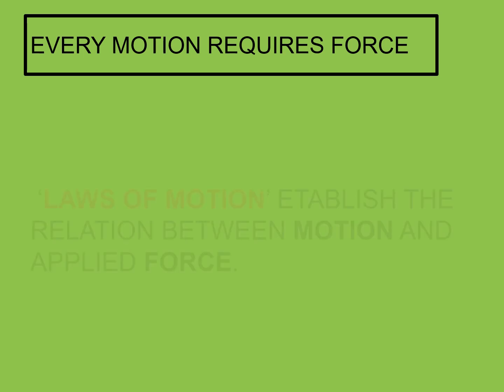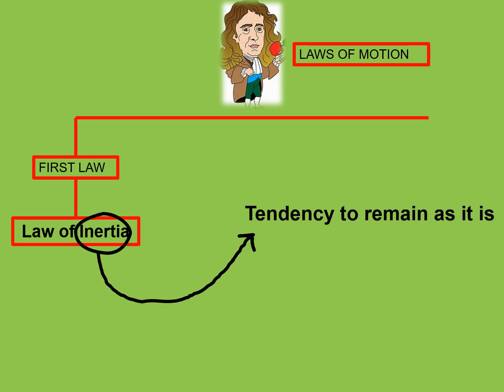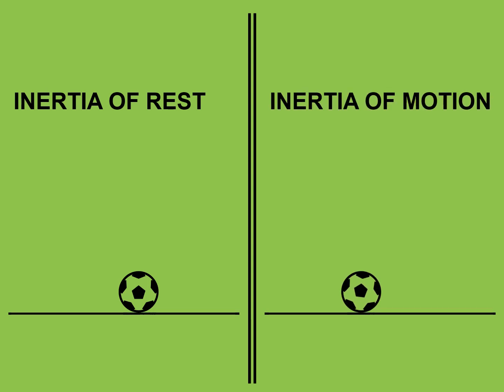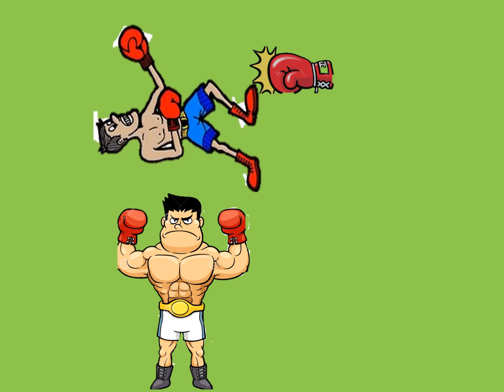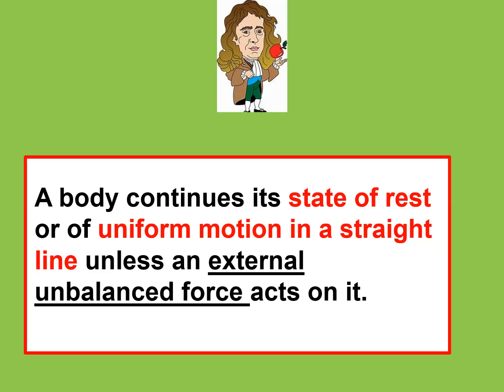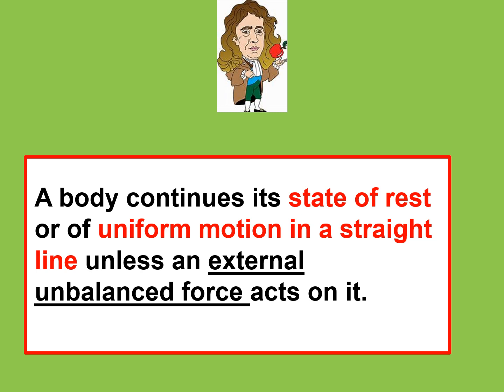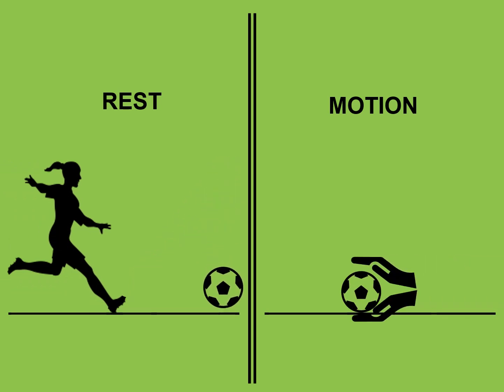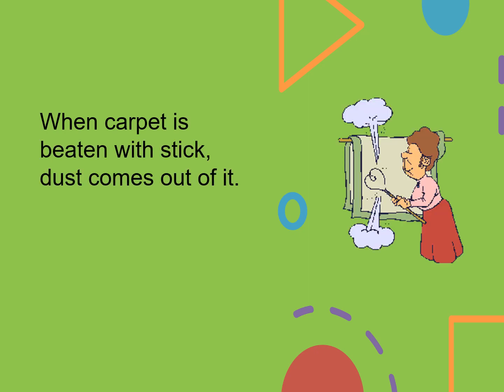first law of motion Newton's first law of motion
There are many practical life things you must be wondering how they work, like when you see a car, how it moves, it moves because of the force applied by its engine.
 How this block is going to move? It will move when some muscular force will be applied. Windmill moves, because of the force applied by the winds.
 There can be my more examples, but common thing is every motion require force. It can be either making a stationary object to move or stopping a moving object.
Laws of motion were given to establish the relation between force applied and motion of the object.
These laws were given by sir Isaac newton that is why called as newtons laws of motion.
There are three laws of motion, and focus of this video is first law of motion, which is also called as law of inertia.
Here inertia is tendency of object to remain as it is means if it is in rest it want to be in rest if it is moving it want to continue moving. object resists any change in its position.
Suppose we have two balls, one ball is in rest and other ball is moving, to change their states we require some force. If we apply some force ball in rest starts moving and other ball which was already moving can be stopped by force.
What we can summarize from this is there are two types of inertia. One is inertia of rest and other is inertia of motion. If object is in rest it want to continue to be in rest and if object is moving it want to continue the motion.
In a boxing match you were given the option to choose your opponent, whom you are going to choose, obviously you want to choose the one who can be easily defeated, as this one is having less mass you would like to choose this. You require lesser force to defeat the person with less mass. And the person having more mass require more force.
From this you can understand that inertia is directly proportional to the mass of the object.
If the object is having more mass it have more inertia or if object is having less mass it will have less inertia.
You can experience it in your daily life like lifting books is easier that to lift an almirah as books have lesser mass making less tendency to resist.
Concept of inertia gives us the definition of first law of motion.  a body continues its state of rest or of uniform motion in straight line unless an external unbalanced force is applied on it.
Here, uniform motion in straight line means an object moving with same velocity in a straight line. external unbalanced force means a force applied by some other object, other than the object which is already in rest or motion.
Previously taken example one object is in rest and other is in motion, to change state of rest external force is kick of the player. To change state of motion, external factor is force applied by player to stop.
 Few Practical life examples of first law of motion can be
When a person applies break tend to fall forward, this you might have experienced while going to school or coming back from school. Your body is having inertia of motion and vehicle stops making a sudden change in state, that is why you tens to fall forward.
Another example can be if a stopping car starts suddenly, person might feel jerk backward.
Person who has inertia of rest  wants to be rest but perforce to change the state making to feel a backward jerk.
If a carpet is beaten, dust particles come out of it as dust particles are in rest ie having inertia of rest and carpet is in motion that is why dust particles come out